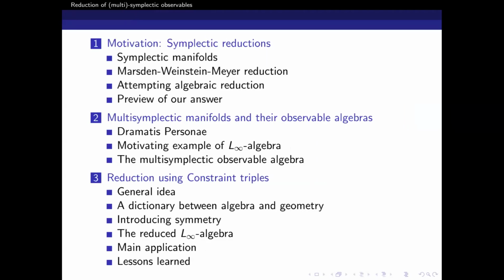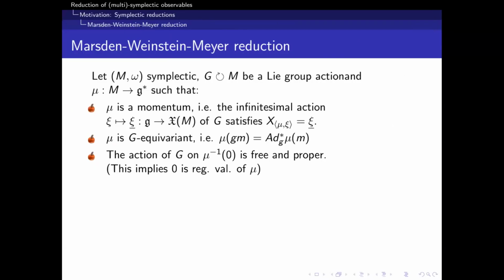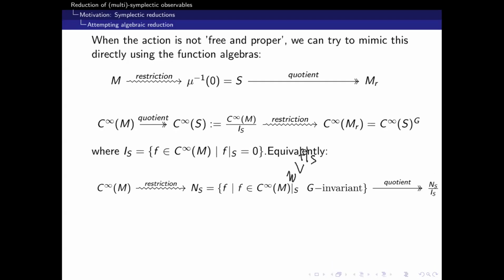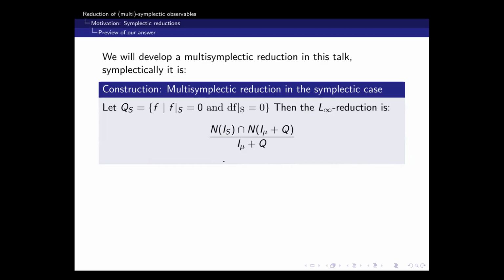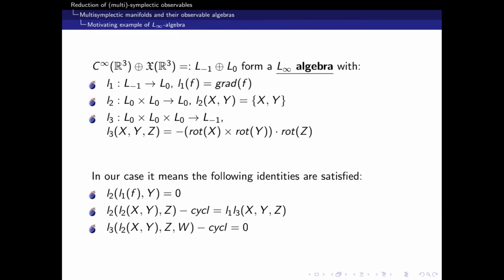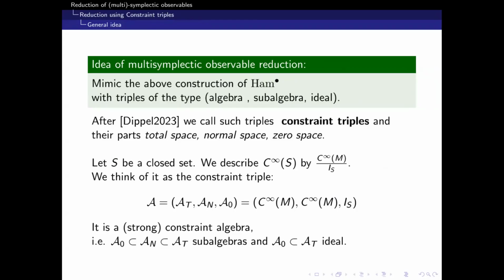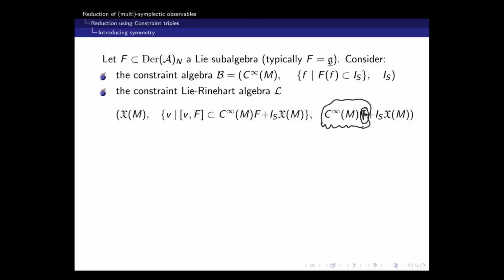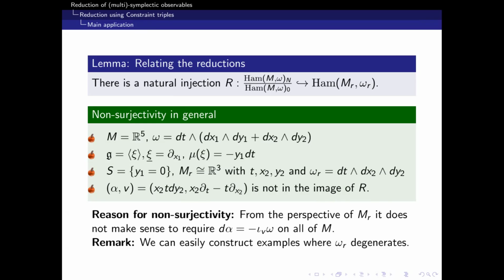Leonid Ryvkin --- Reduction of (multi)-symplectic observables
We develop a reduction scheme for the Lie-infinity-algebra of observables on a pre-multisymplectic manifold (M,\omega) in the presence of a compatible Lie algebra action \mathfrak{g}\curvearrowright M and subset N\subset M. This reduction relates to the geometric multisymplectic reduction recently proposed by Casey Blacker. In particular, when M is a symplectic manifold and N the level set of a momentum our approach generalizes Marsden-Weinstein reduction, and has interesting relations to further symplectic reduction schemes.